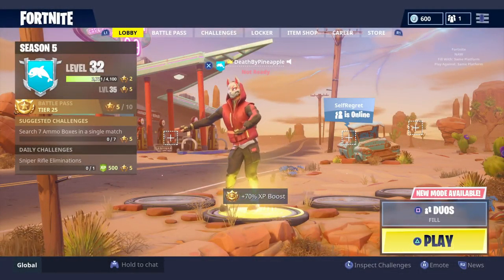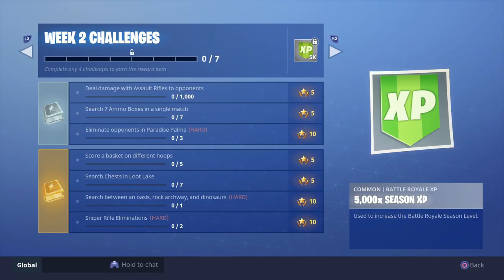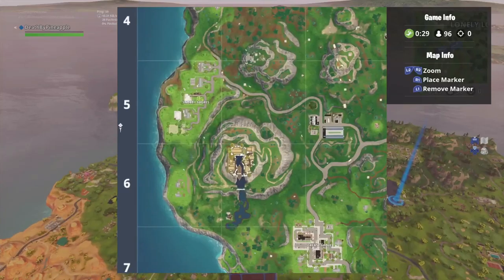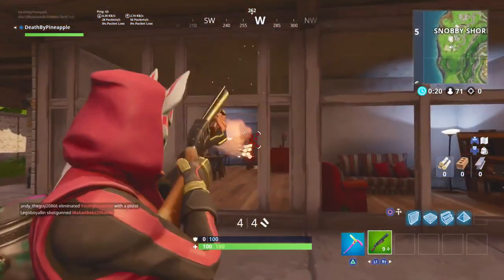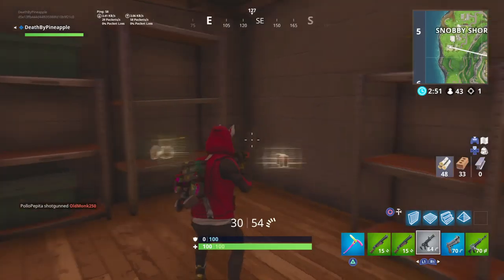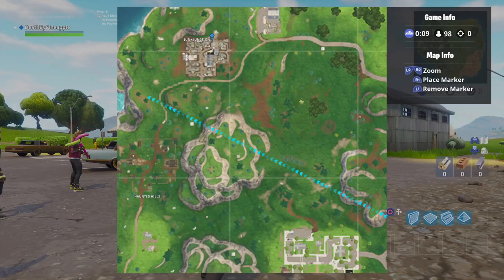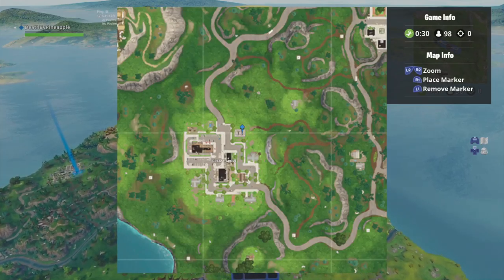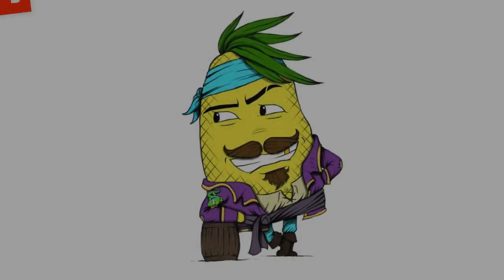Fortnite // Season 5 Week 2 Challenges // Basketball Hoop Locations and Battlestar Location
Aloha Pineapple family!

This week I've got the Fortnite Season 5 Week 2 challenges for you guys! Easy ways to get the ammo boxes, basketball hoop locations, where the loot lake chests are, and finding that secret battle star!

You can also follow me for more content and updates on
TWITCH: Pineapple_TTV and TWITTER: @Pineapple_TTV

Also, special mention to the Official Diamond Division Gaming team! Make sure to check us out! Mahalo!